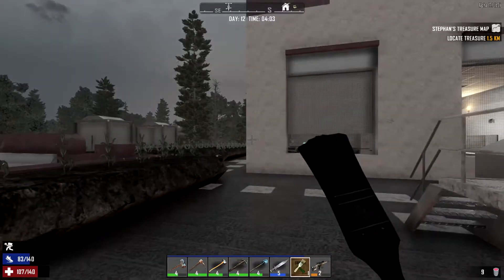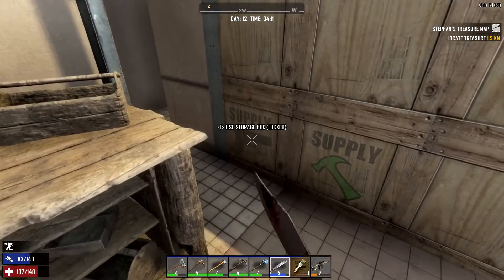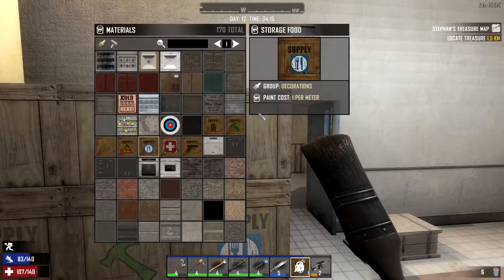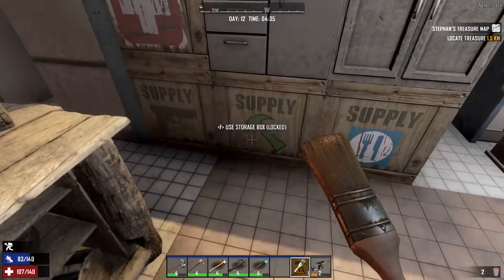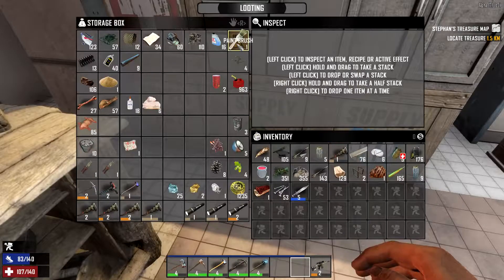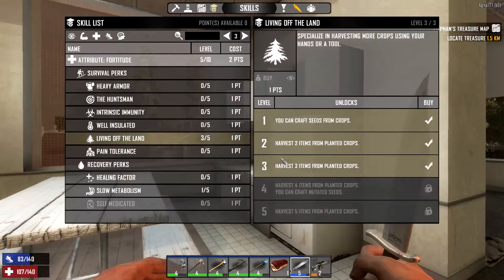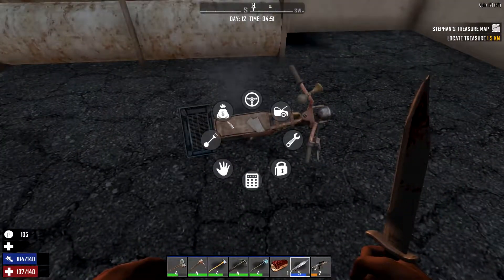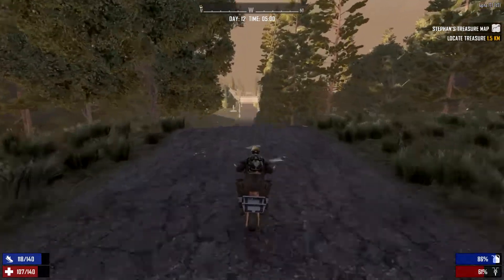Lac Plays 7 Days to Die A17 Ep 29 Somewhere in the Desert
In this episode of LP7DTD: So now I need the points to get my harvesting to 4 at a time so I can get that potato seed from the first harvest. So off to the desert to search for buried treasure.